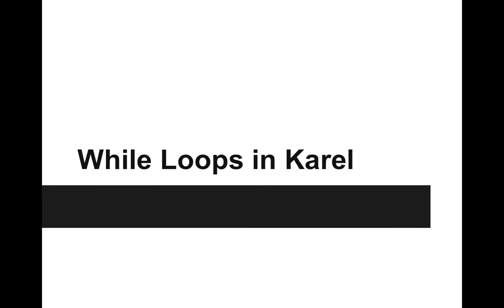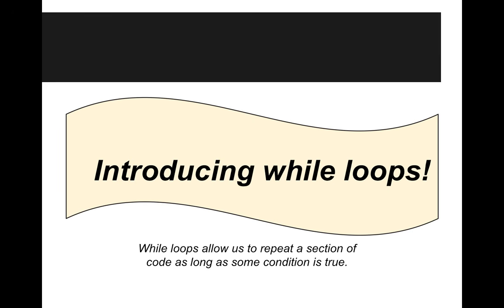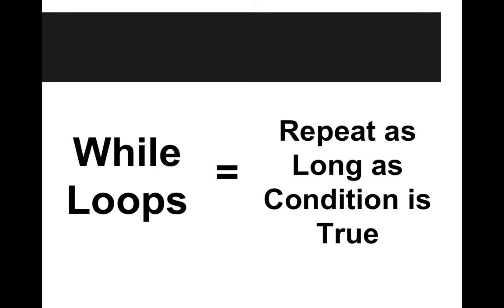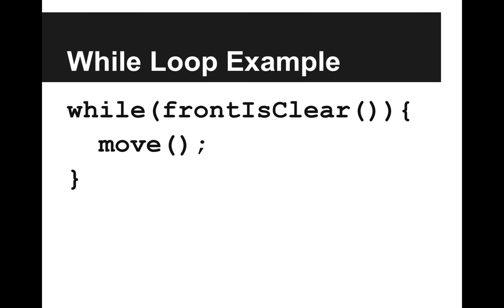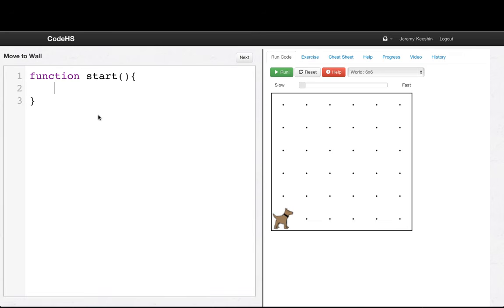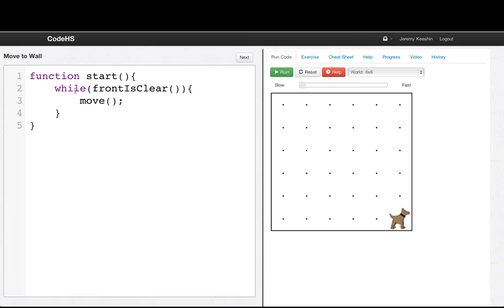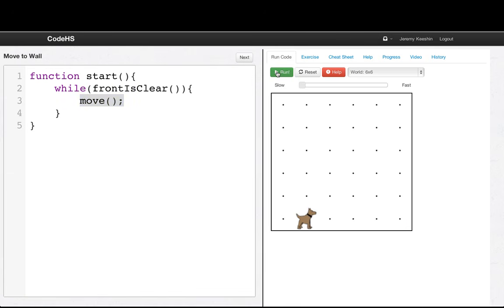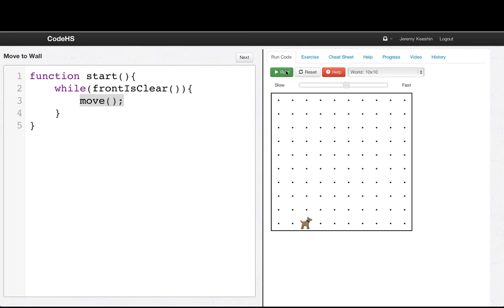While Loops in Karel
We introduce while loops in karel.